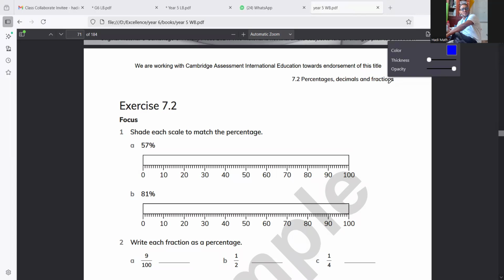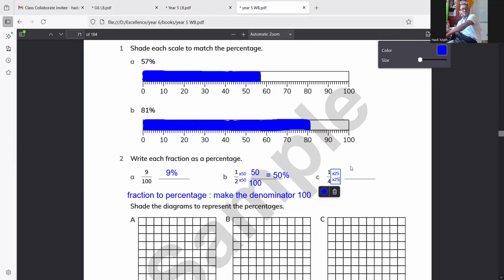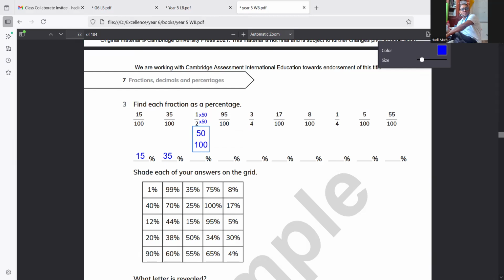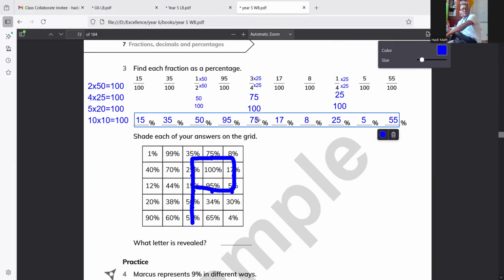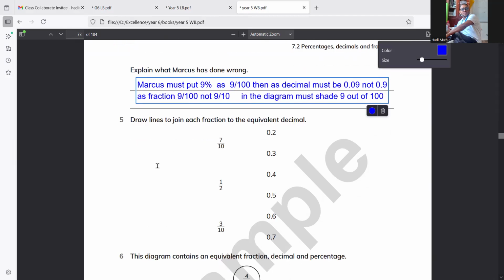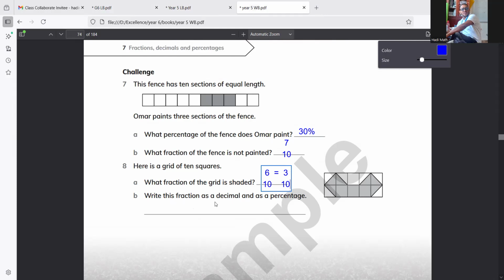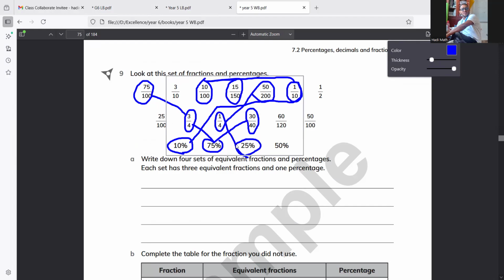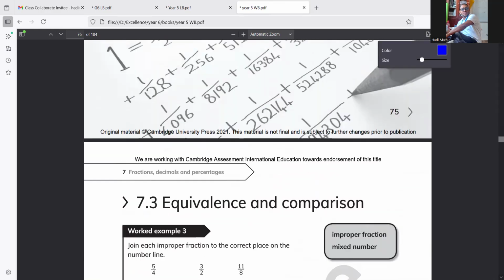Grade 5 EX 7.2